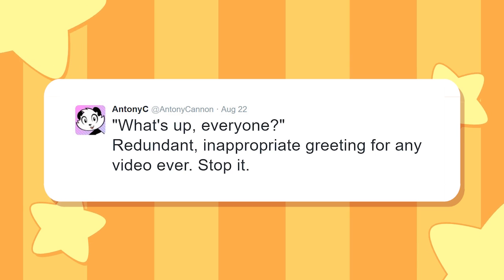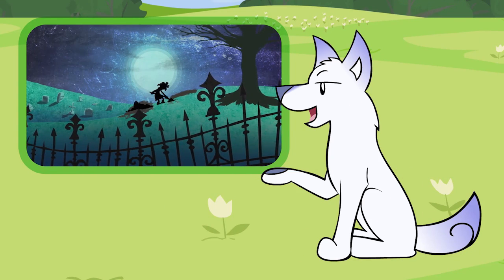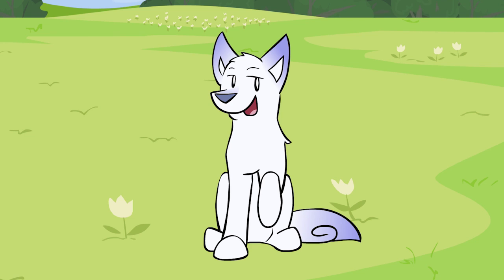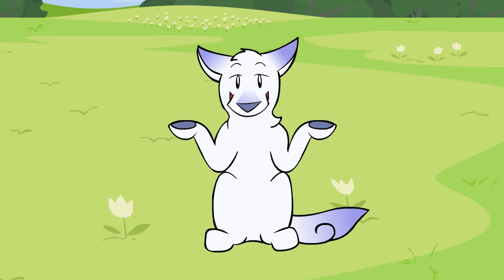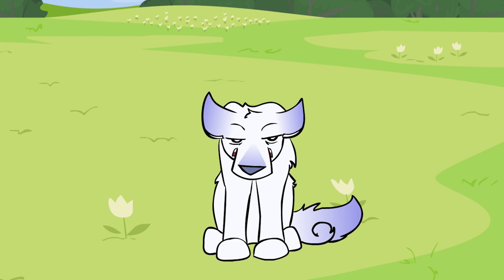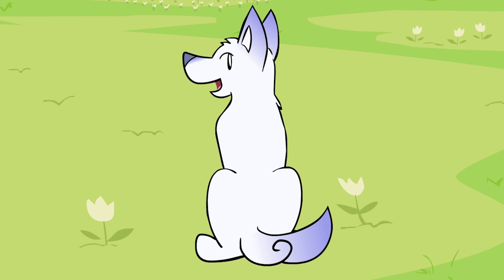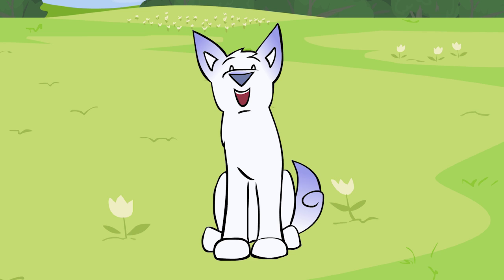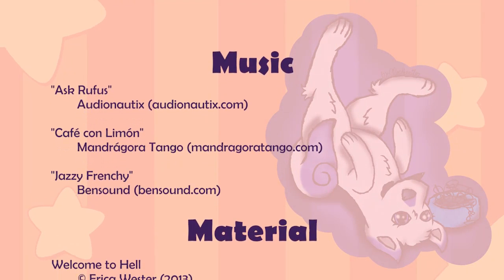Welcome to Hell [Scribble Kibble #41]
Scribble Kibble is a show about animation.